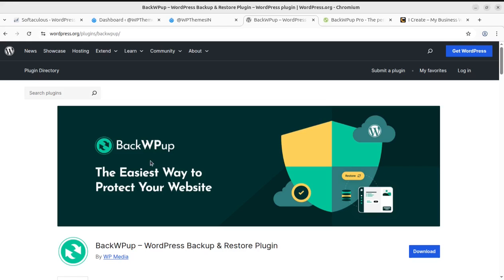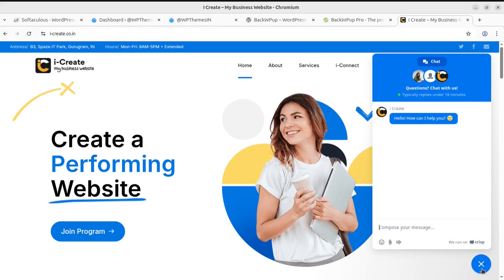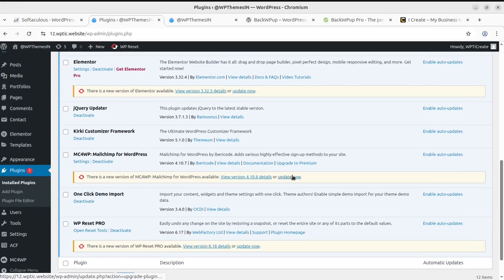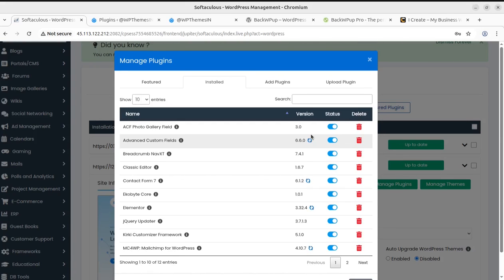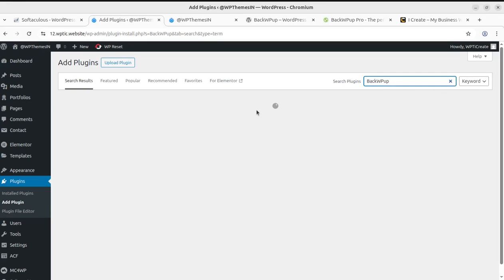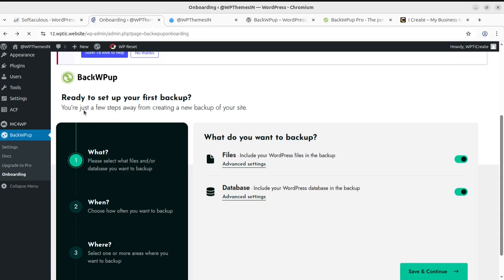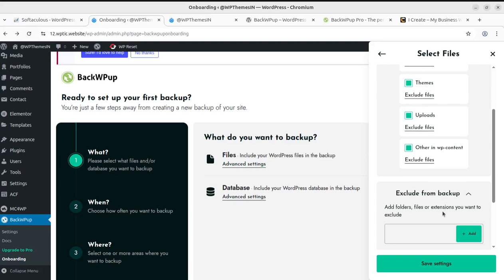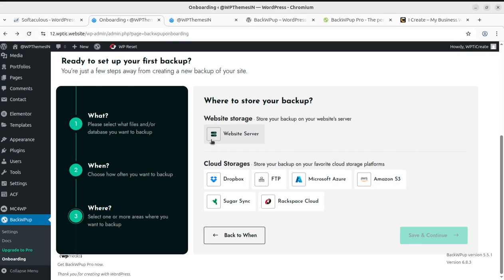The Easiest WordPress Backup & Restore Plugin to Protect Your Website | BackWPup Plugin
Have you ever lost your WordPress website to a server crash, a bad plugin update, or a hacker? Don't wait until it's too late! In this video, we dive deep into BackWPup, the ultimate free solution for scheduling automatic backups and protecting your hard work. I'll show you step-by-step how to set it up, schedule your backups, and send them safely to the cloud.

[Timestamps for SEO & Easy Navigation]
0:00 - The #1 Mistake WordPress Owners Make (Why You Need Backups)
0:55 - Installing & Activating the BackWPup Plugin
1:40 - Creating Your First Backup "Job" (Step-by-Step)
3:15 - How to Back Up Your Database vs. Files
4:30 - Setting Up Remote Cloud Storage (Dropbox / S3 / FTP)
5:50 - Scheduling Automatic Daily/Weekly Backups
7:10 - BackWPup Free vs. Pro: Do you need to upgrade?
8:00 - Final Verdict & Rating

[Plugin Performance Stats]
⚡ Active Installations: 700,000+
⚡ WordPress Rating: 4.4 / 5 Stars
⚡ Best Feature: Push backups directly to external cloud storage for free!